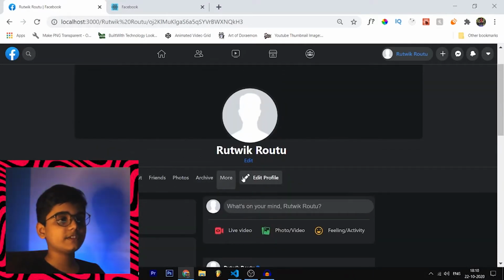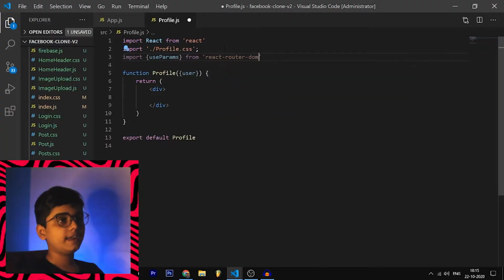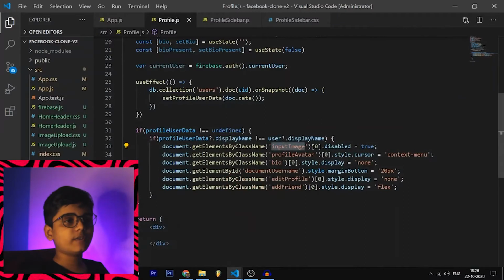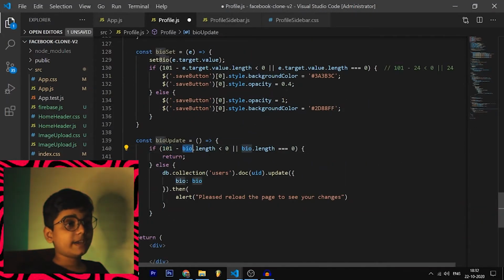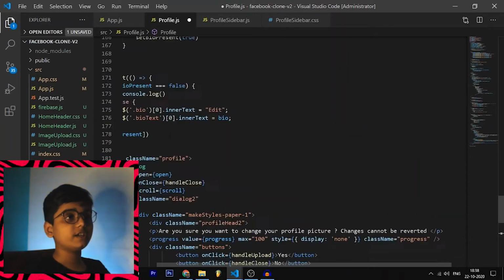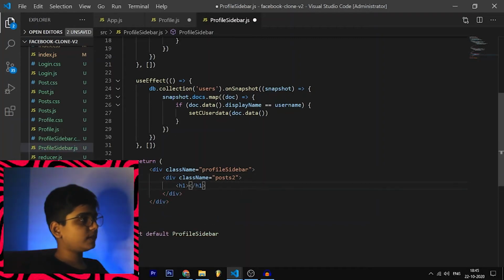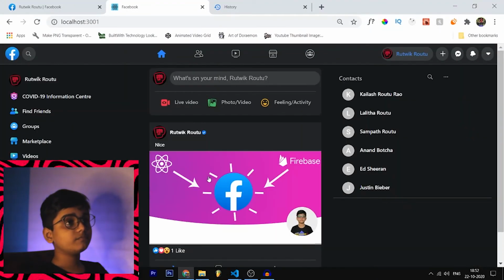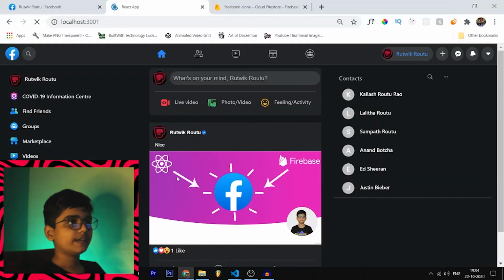🚀🚀 Final Profile Page For Facebook Clone V2 | Finale | DecaCode73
Hey everybody,
Coding Panda here !!! Do you want to build this amazing Facebook clone in React JS? Welcome to DecaCode73. This is an entire series available for you using React JS. In this video. This is the finale of the course! for free.

MY GEAR
MSI Laptop
HP 22m Display
Snowball Microphone
Wipro Smart Bulb
Ring Light with 3 modes
Samsung M51